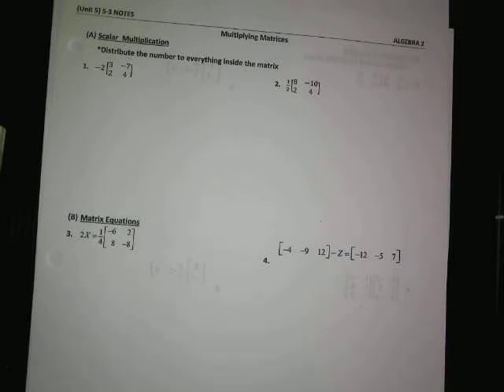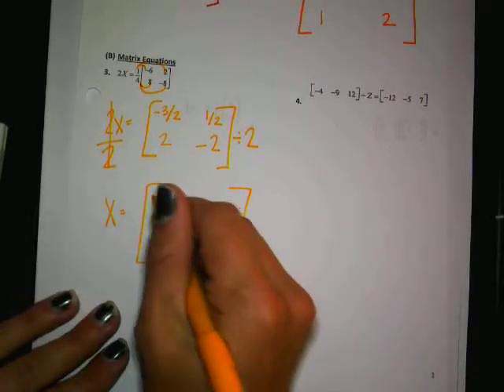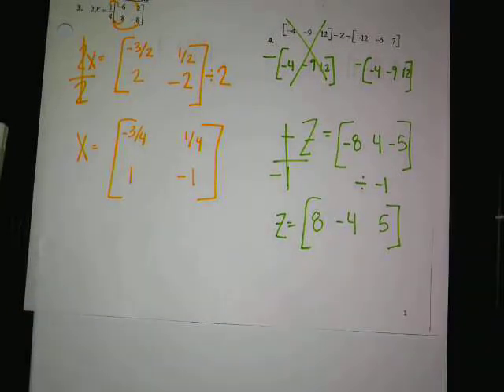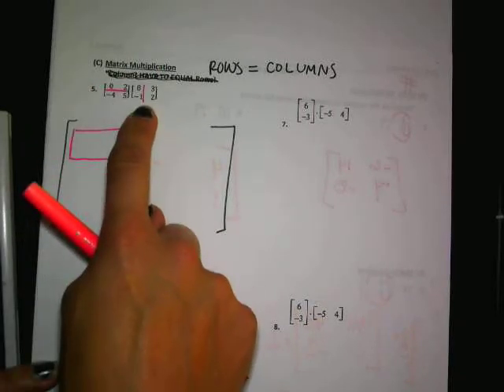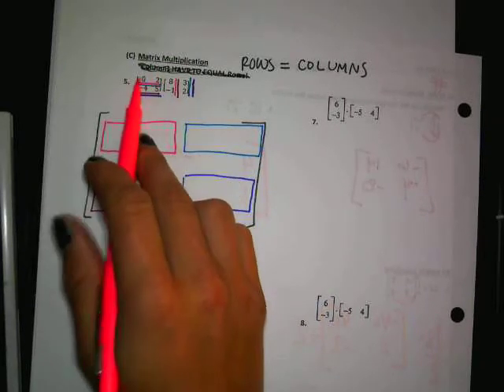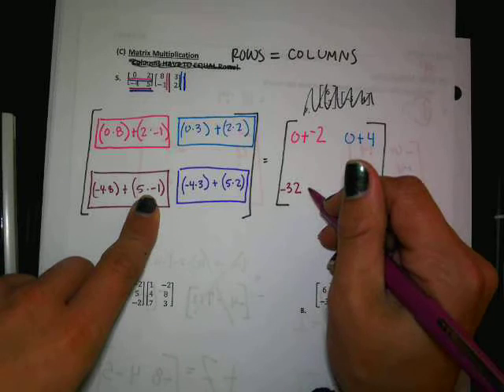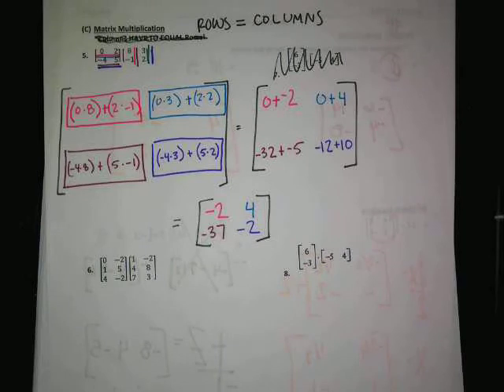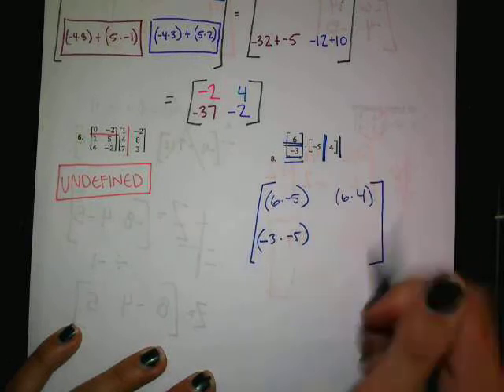5 3 Matrix Multiplication